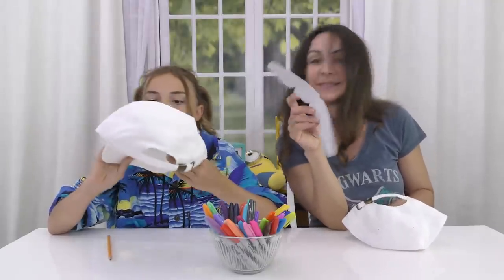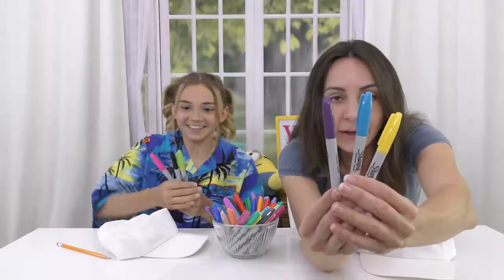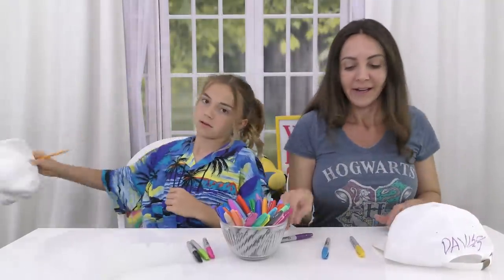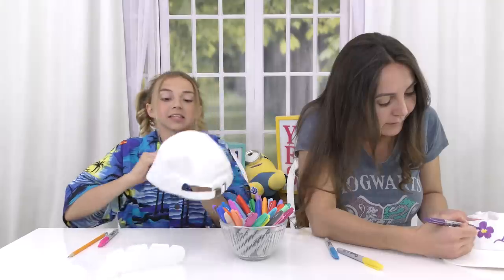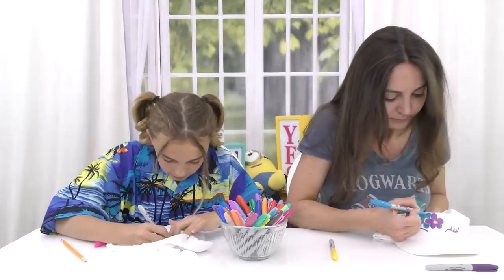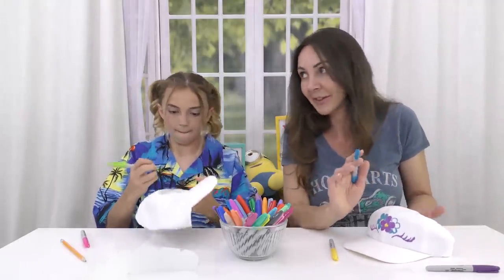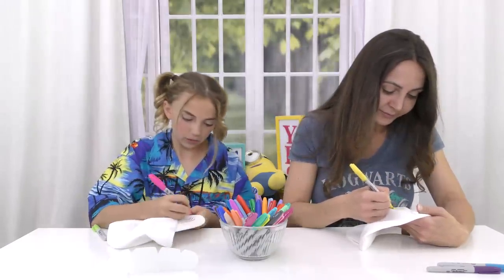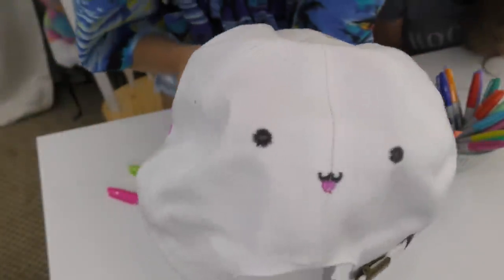3 MARKER DAD HAT CHALLENGE | We Are The Davises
Kayla and Connie challenge each other to make fun designs on dad hats using only 3 markers. How do they turn out?

Musical.ly:  wearethedavises